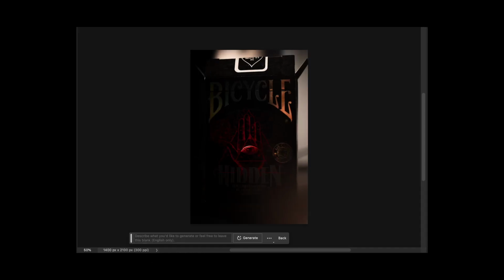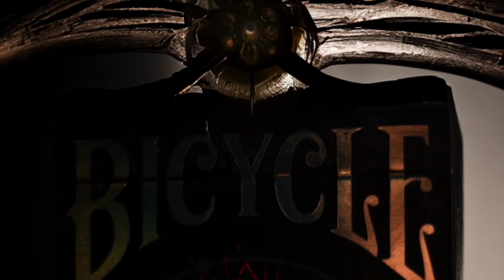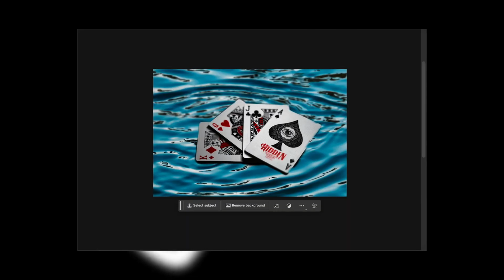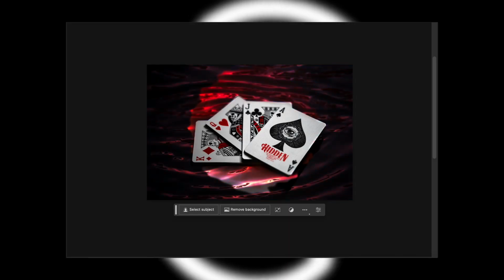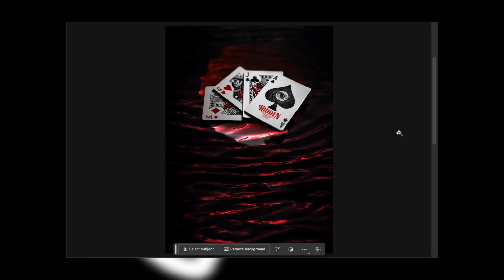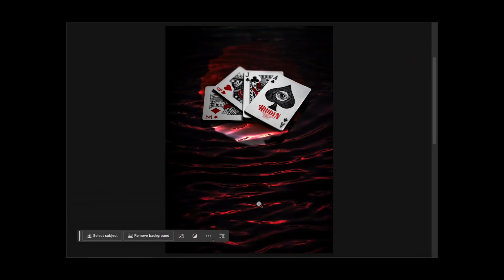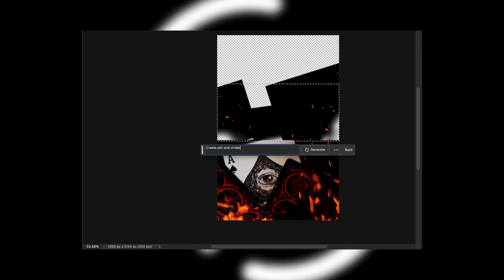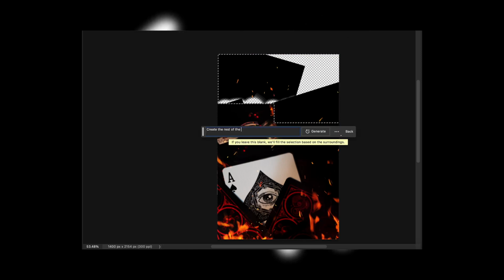AI and Photography: the PERFECT Match?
Got a hot topic in this video! I show you how you can use AI to make your product shots that much better!
Music copy (1st song):
Music from Uppbeat (free for Creators!)